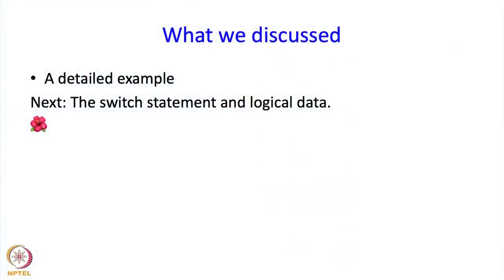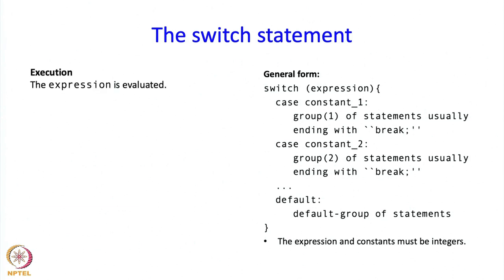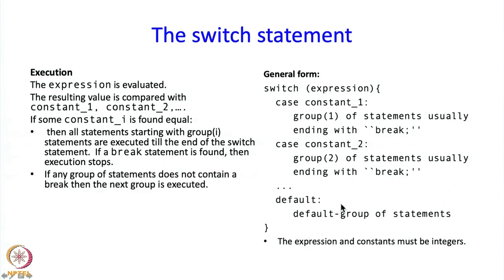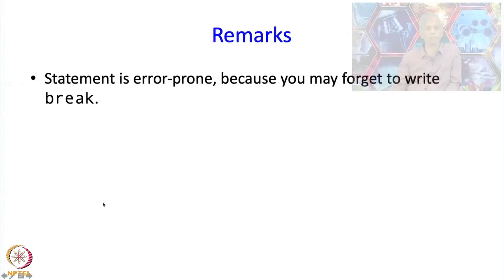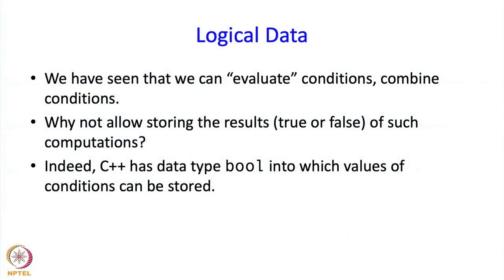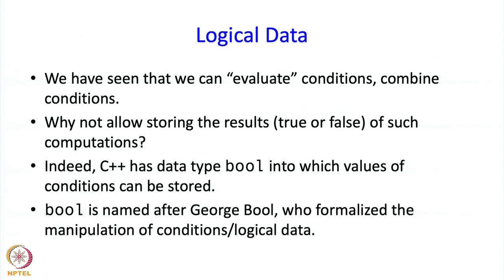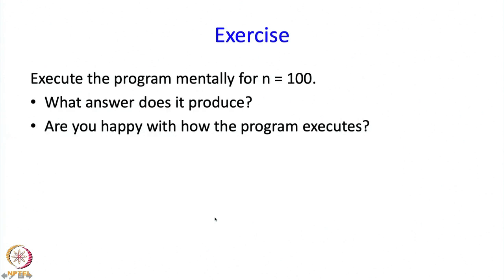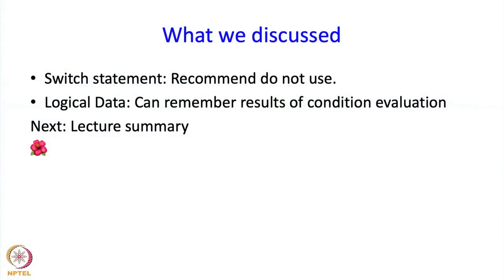Lecture 6 Part 5 : Switch statement and logical data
Switch statement and logical data